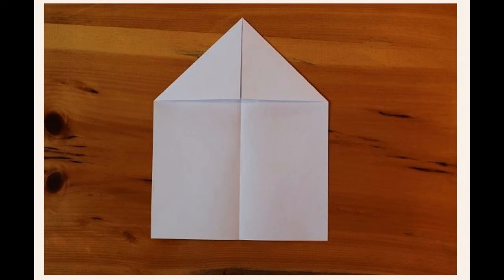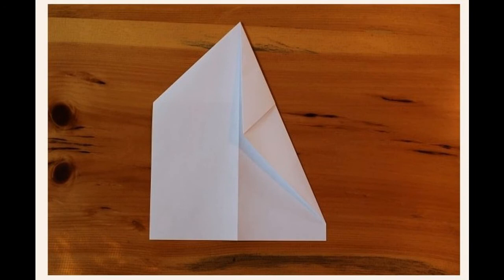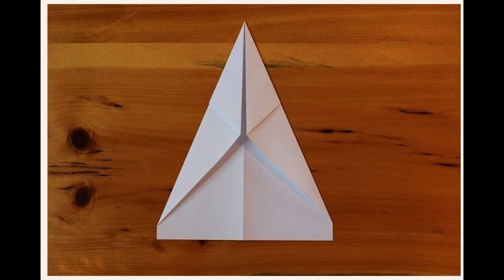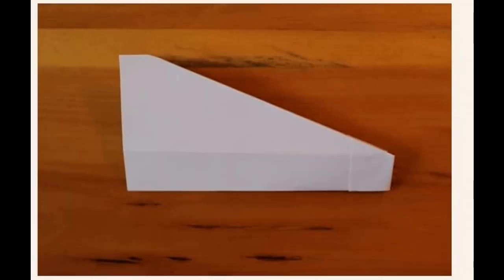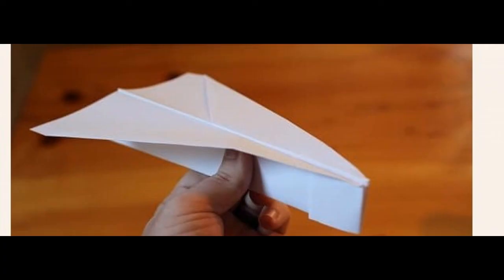How to make a paper plane in 7 simple steps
Tour : How to make a paper plane in simple steps

Step 1. Take a paper, fold it in half, now unfold it. Note the center line.
Step 2. Fold the top two corners in such a way that they meet center line
Step 3. Flip the paper over, and fold the corners in again to the center line
Step 4. Fold both parts
Step 5. Fold the top point down so that the tip meets the bottom of where the previous folds come together
Step 6. Fold the entire plane in half, in on itself
Step 7. Fold the wings down from both side and fly the plane. WooHoo.

1. Take a paper, fold it in half, now unfold it. Note the center line.

2. Fold the top two corners in such a way that they meet center line

3. Flip the paper over, and fold the corners in again to the center line

4. Fold both parts

5. Fold the top point down so that the tip meets the bottom of where the previous folds come together

6. Fold the entire plane in half, in on itself

7. Fold the wings down from both side and fly the plane. WooHoo.